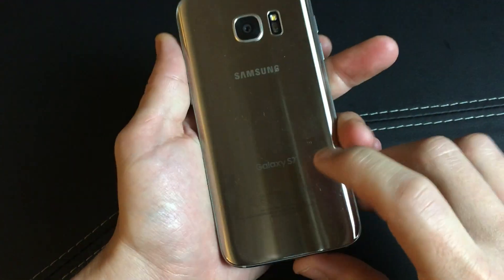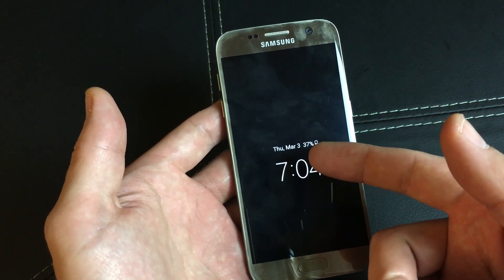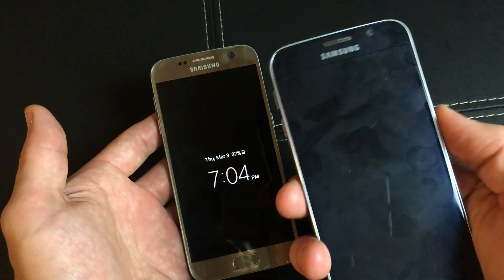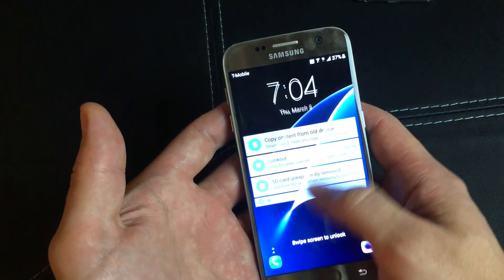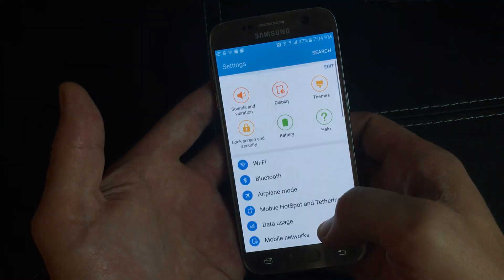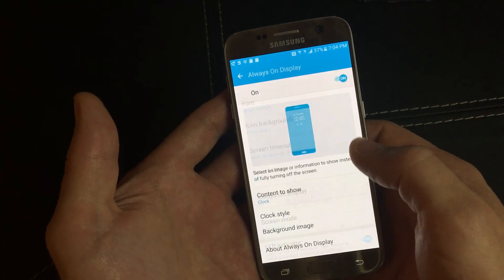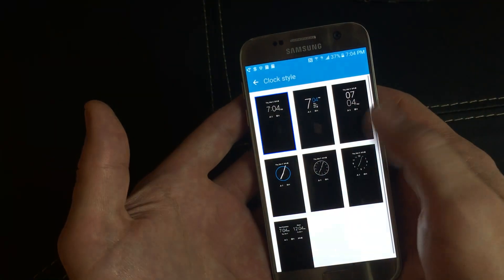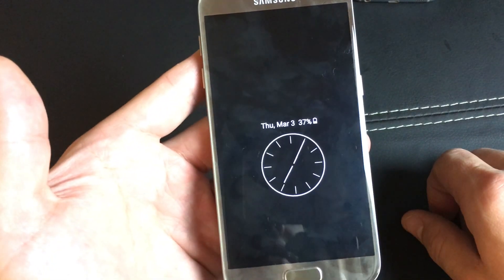How to Turn On "Always on Display" on Samsung Galaxy S7 / S7 Edge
You can turn your "Always on Display" from the notification area or going into settings then display. But from the display settings not only can you turn it on and off but you can also change your display content (clock, calendar, image), change clock style, and background image.